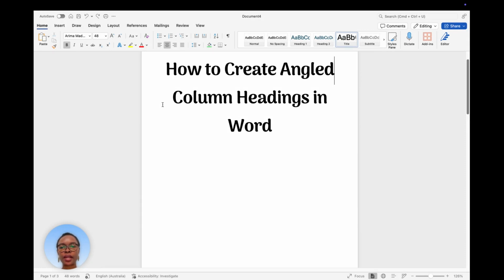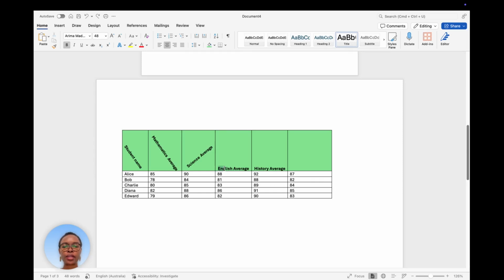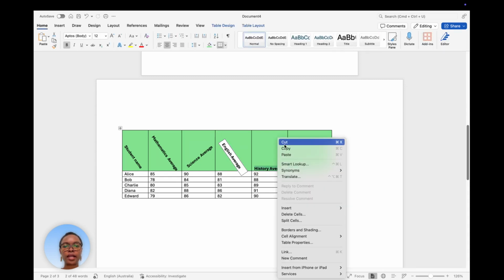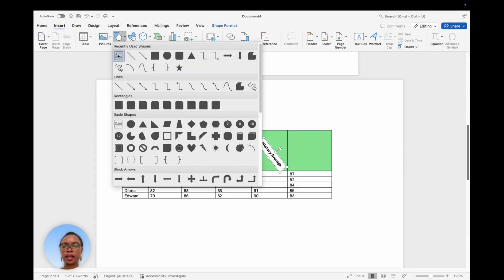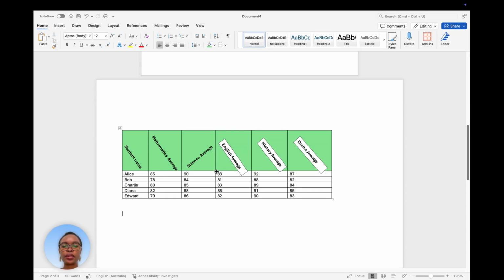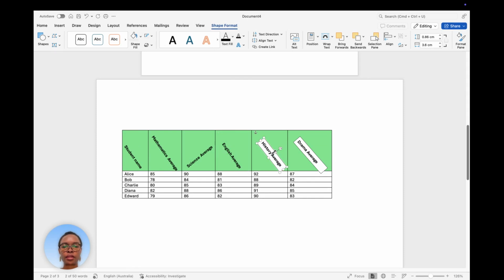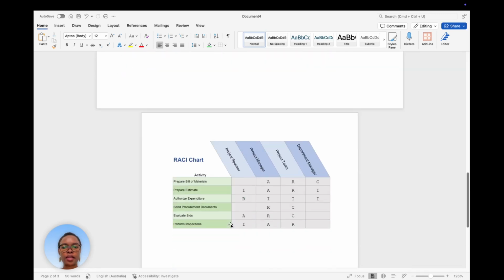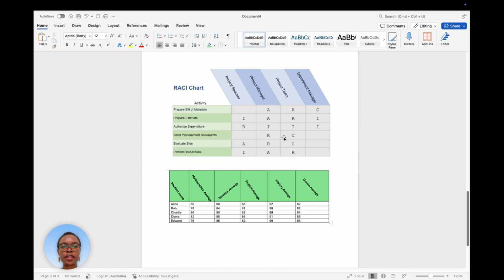Master Angled Column Headings in Word – Easy Tutorial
Learn how to create angled column headings in Microsoft Word with this easy-to-follow tutorial! Angled headers can save space, improve table readability, and give your documents a professional look. In this video, we’ll show you step-by-step how to rotate text for your table headings and customize your table layout for maximum impact.

💡 What You'll Learn:

How to angle text in Word tables.
Tips for aligning and formatting angled column headers.